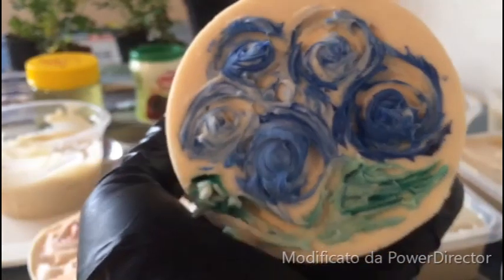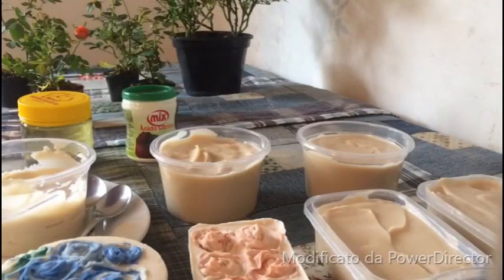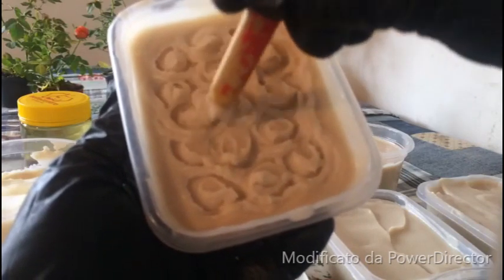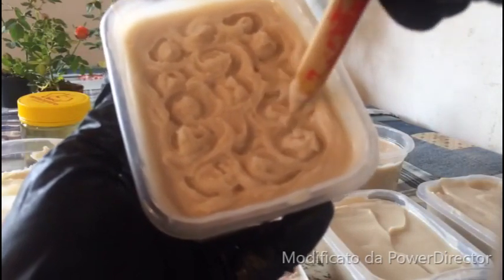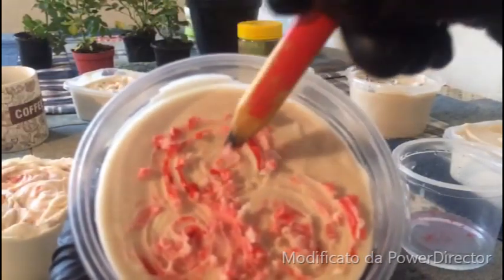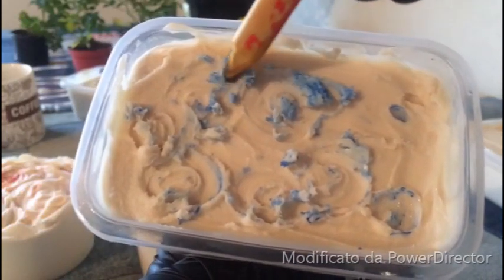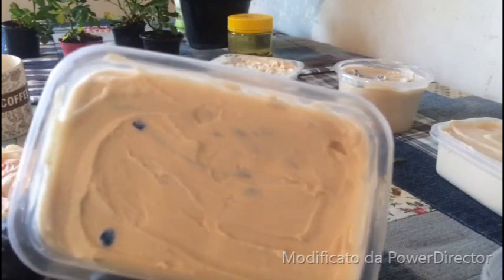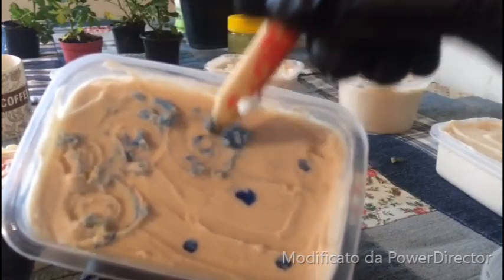🌎 VAMOS APRENDER A TECNICA DO LAPIS COM A SENHORA ANGELITA ARAUJO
Muito obrigada  Angelita  Araujo por ter feito este tutorial maravilhoso.

Oi gente espero que vocês tenham gostado do vídeo.
Logo estarei de volta com vocês com novas receitas de sabonetes, detergentes e de sabões. .Não perca!

Muito obrigado e um beijo no coração de cada um de vocês.